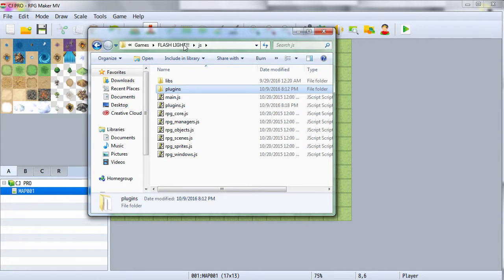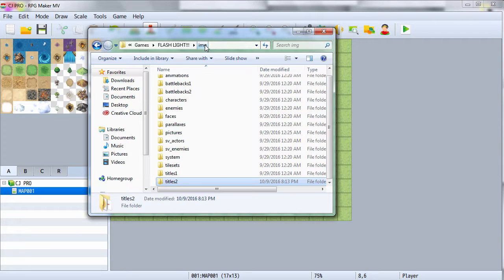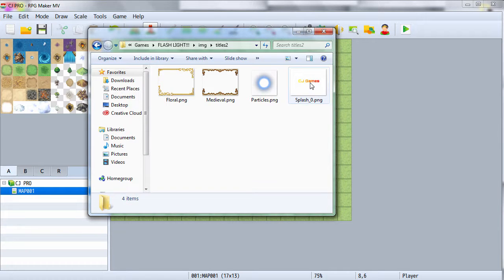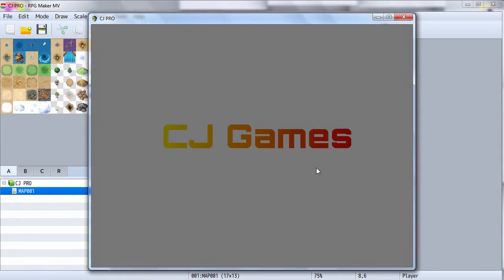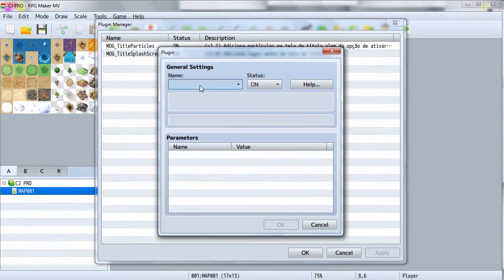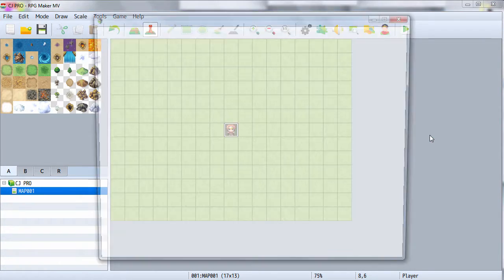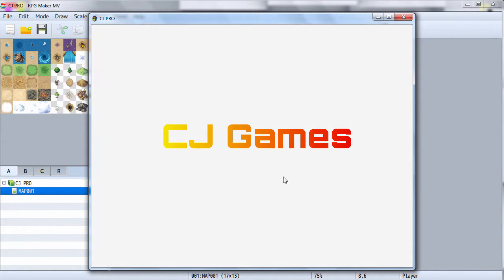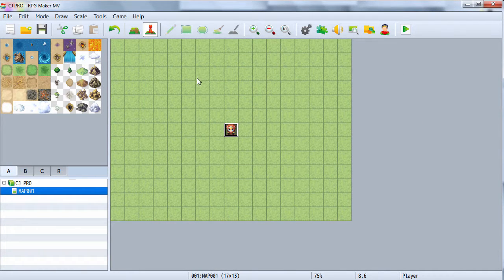How to make an Intro for RPG Maker MV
It's really nice:)